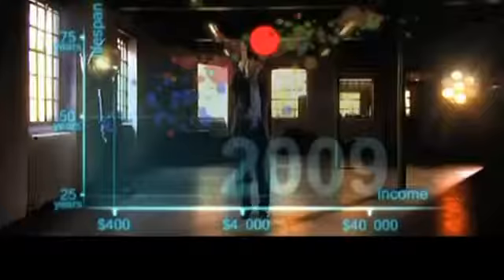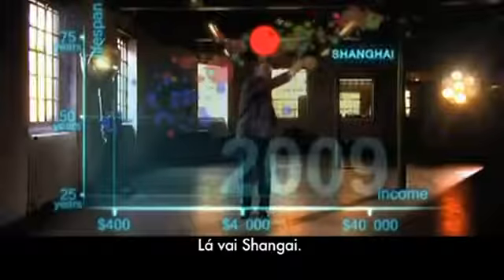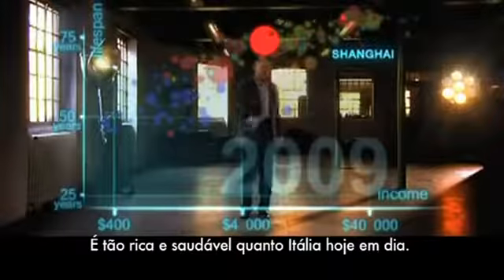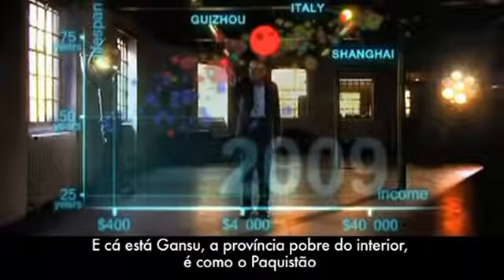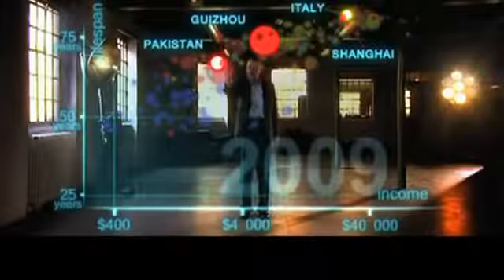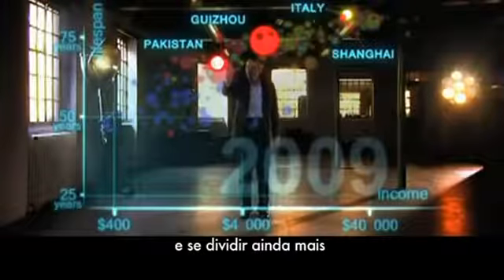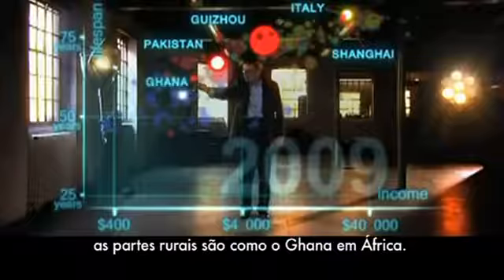200 países, 200 anos, 4 minutos (Hans Rosling e BBC)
O professor sueco Hans Rosling já utilizou algumas vezes linguagem visual para apresentar um conjunto de informações de uma forma mais interessante e didática (TED). Dessa vez ele utiliza recursos de animação gráfica e mostra como se deu o desenvolvimento de 200 países durante 200 anos em 4 minutos.

E o código visual criado ajuda ainda mais a entendermos todos os 120 mil números utilizados na pesquisa, as cores são os continentes e tamanho do círculo é a população.

Informação complexa apresentada de uma maneira bem fácil, não? E segundo o gráfico do professor, o futuro se mostra promissor!

(via Xpock)